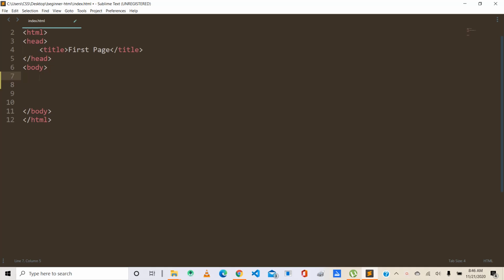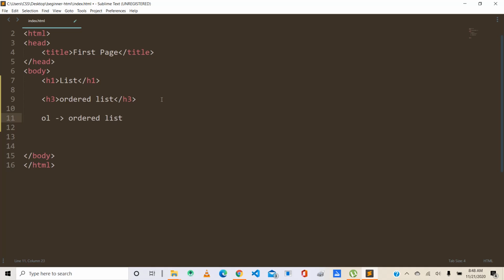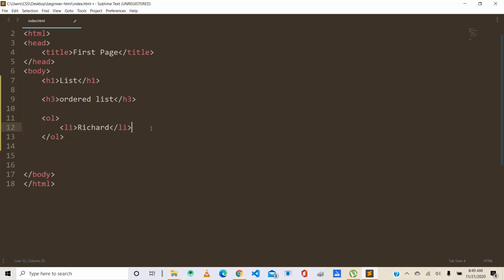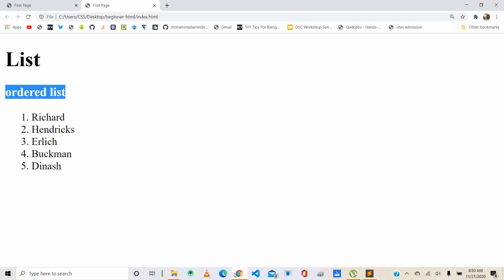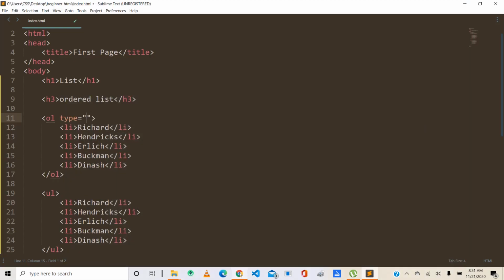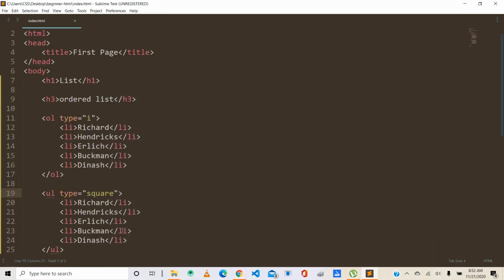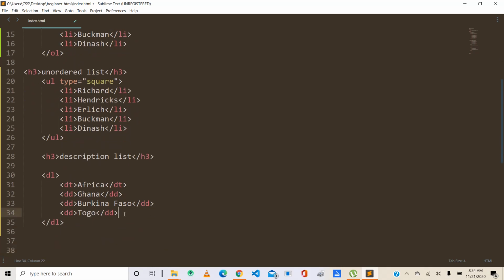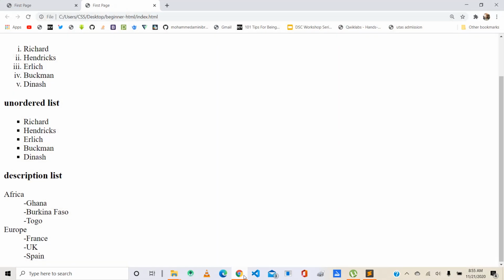07 List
A quick understanding of what are different types of HTML list and how to use them. Learn about ordered, unordered and description list.